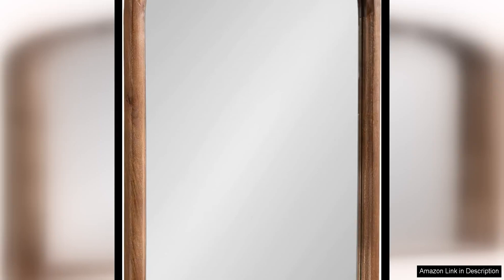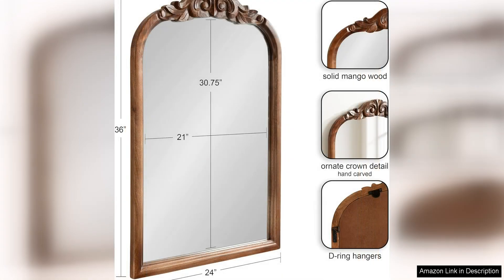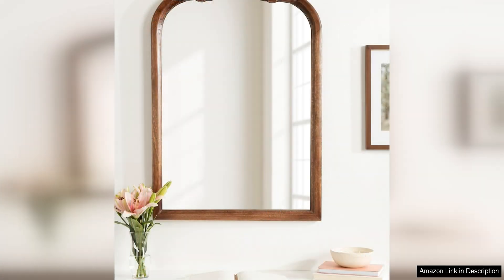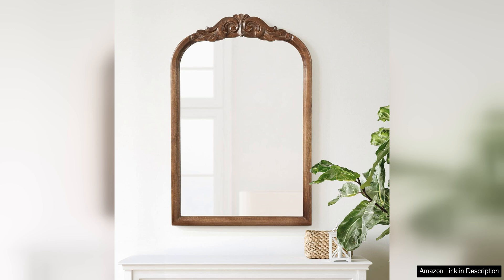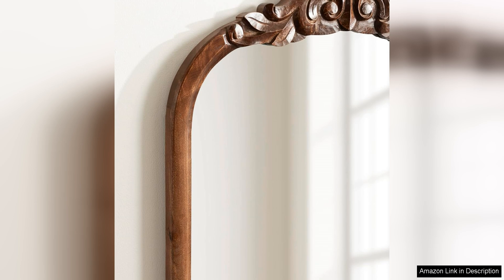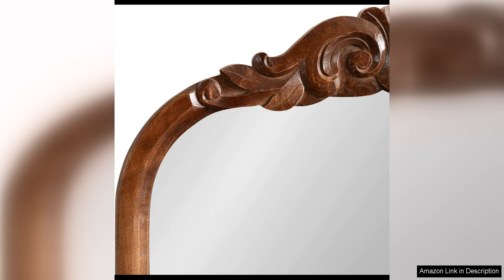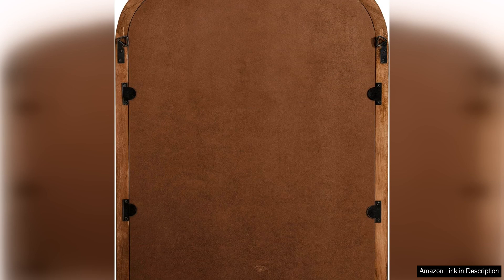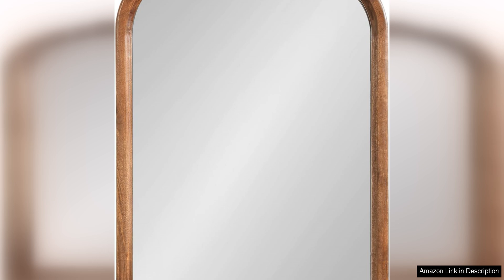Kate and Laurel Arendahl Traditional Arch Wall Mirror 24 x 36 Walnut Review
The Kate and Laurel Arendahl Traditional Arch Wall Mirror is a stunning addition to any home decor. The 24 x 36 inch size is perfect for hanging in a variety of spaces, from entryways to living rooms to bedrooms. The walnut finish adds a touch of warmth and elegance to the room, making it a versatile piece that can complement a wide range of styles.

The traditional arch design of the mirror gives it a timeless and classic look that will never go out of style. The frame is well-crafted and sturdy, with clean lines and a smooth finish that adds a touch of sophistication to any room. The mirror itself is high-quality and provides a clear reflection, making it both functional and decorative.

One of the things that sets this mirror apart is its versatility. It can be hung vertically or horizontally, depending on your preference and the layout of your space. This makes it easy to customize the mirror to fit your needs and the overall aesthetic of your room.

Another great feature of this mirror is its easy installation. It comes with all the necessary hardware, making it simple to hang securely on your wall. The lightweight design also makes it easy to move and reposition if needed.

Overall, the Kate and Laurel Arendahl Traditional Arch Wall Mirror is a beautiful and well-made piece that can elevate the look of any room. Whether you’re looking to add a focal point to your entryway, make a statement in your living room, or simply brighten up a bedroom, this mirror is a fantastic choice. Its classic design, high-quality construction, and versatile hanging options make it a great investment that you’ll enjoy for years to come.

In conclusion, I highly recommend the Kate and Laurel Arendahl Traditional Arch Wall Mirror to anyone looking to add a touch of elegance and functionality to their home decor. With its timeless design, high-quality construction, and easy installation, this mirror is sure to make a stylish statement in any room.